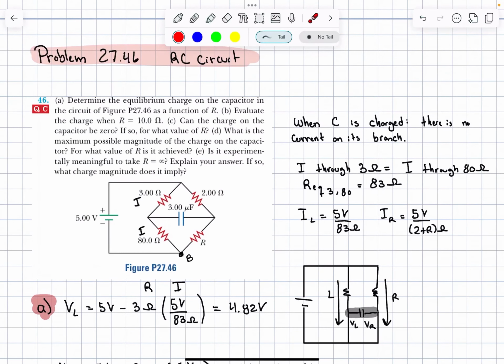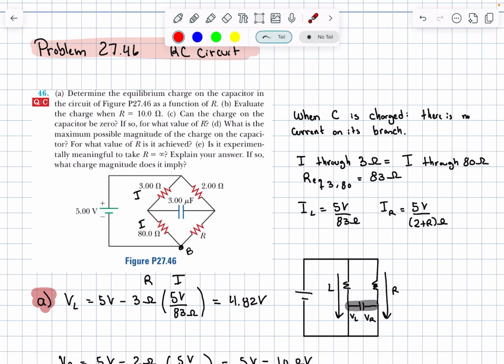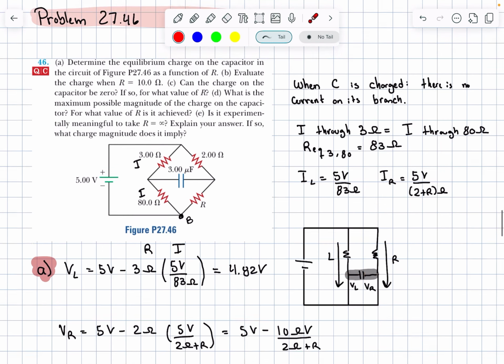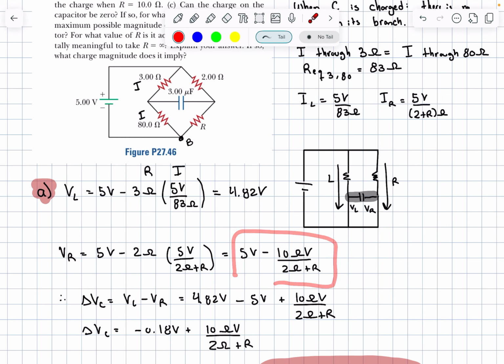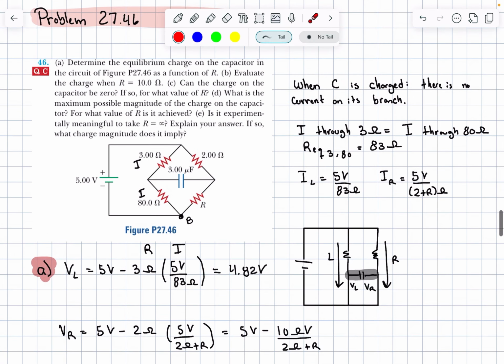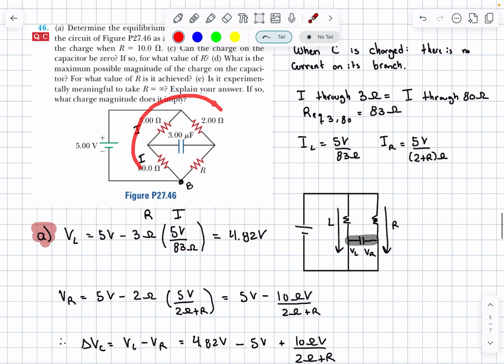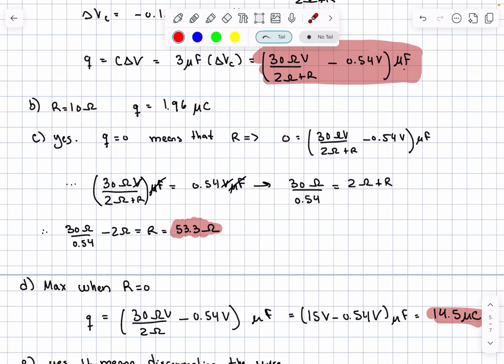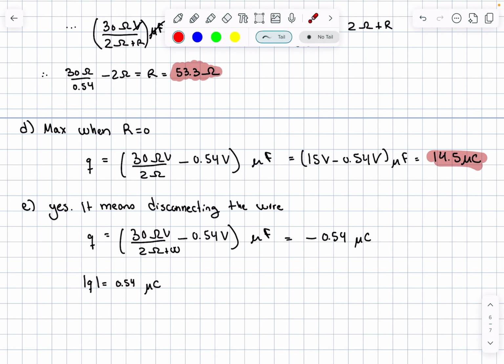Chapter 27 - Finding Charge on Capacitor RC Circuit